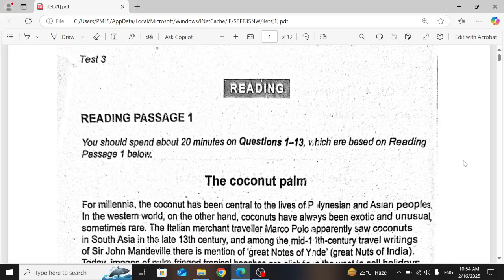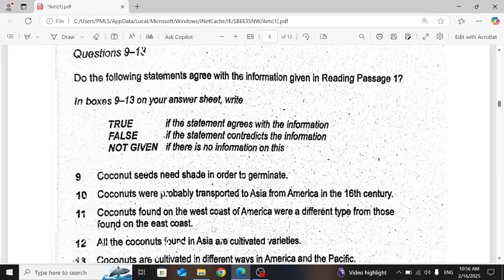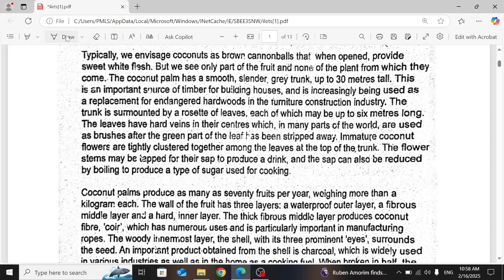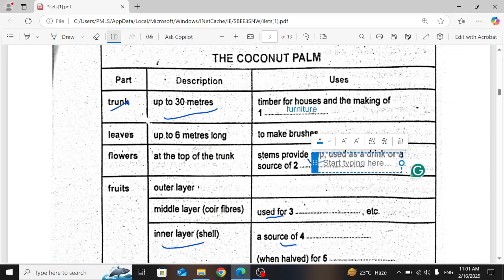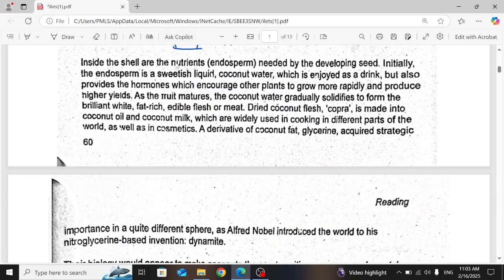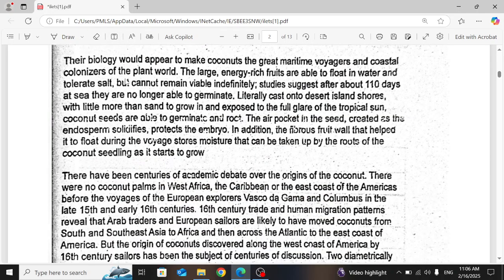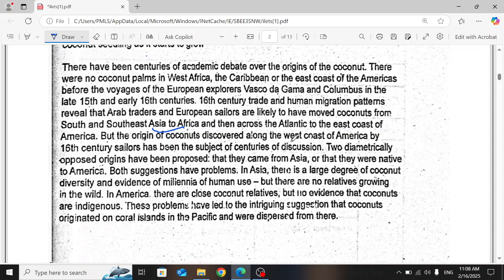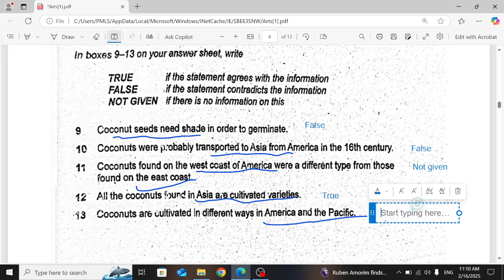Ilets reading practice test with answers 2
This video covers solution of ilets reading practice test with answers. This video describes how to solve ilets reading passage 1 within 16 minutes.